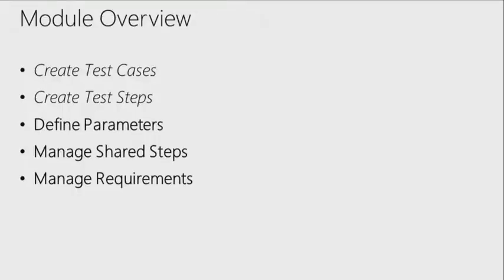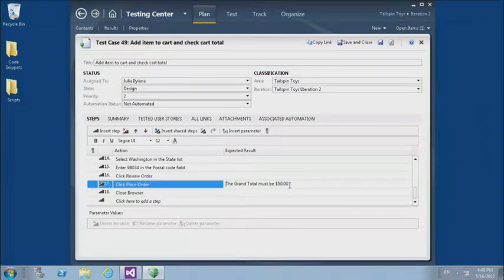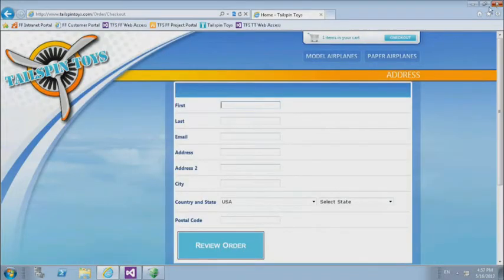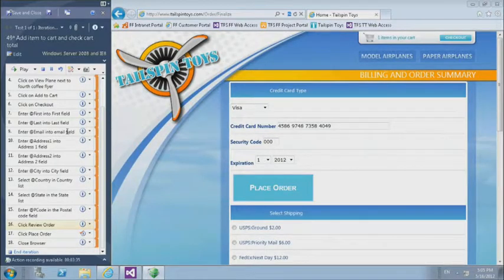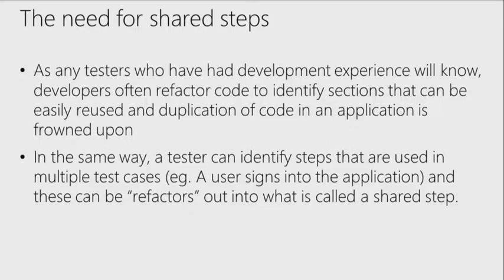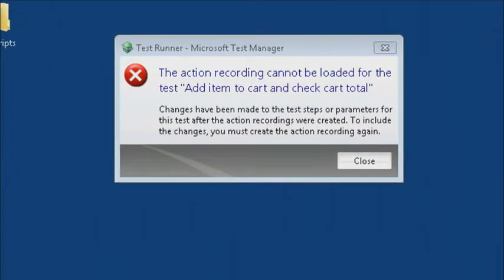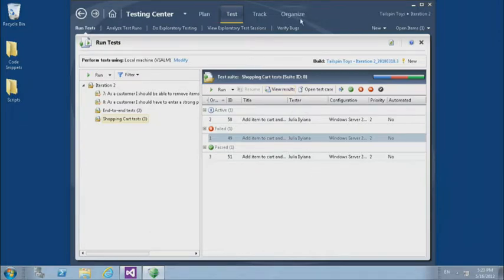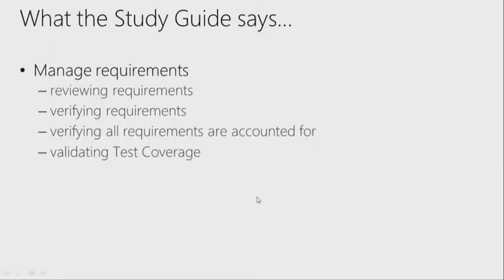Module 3b: Manage Test Cases, Part 2